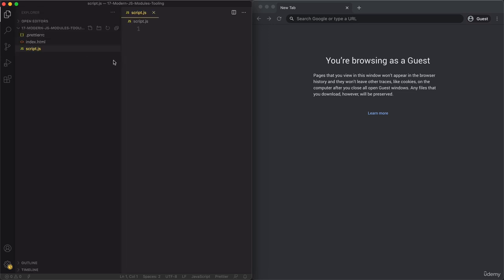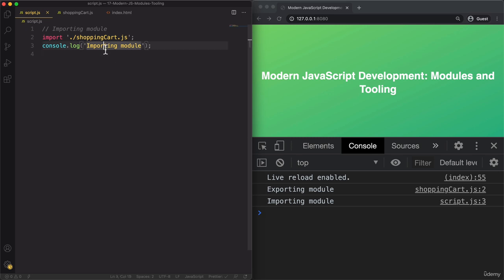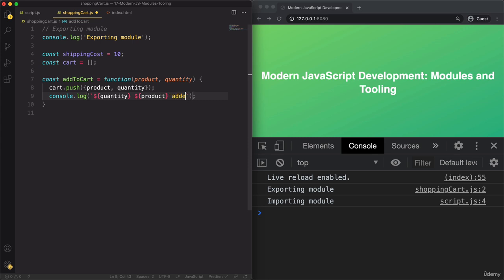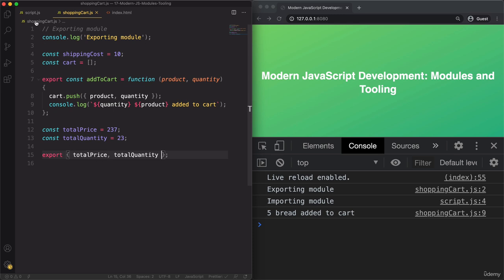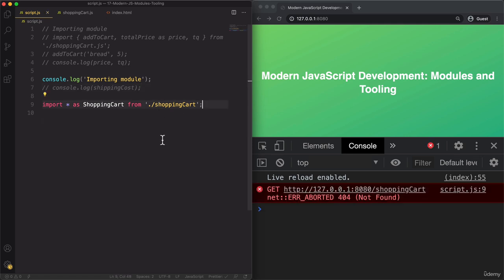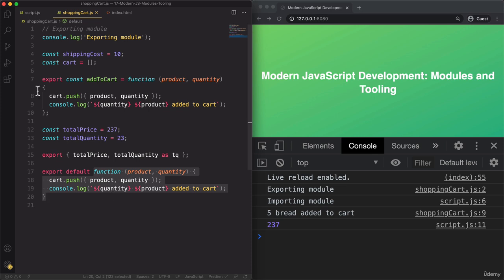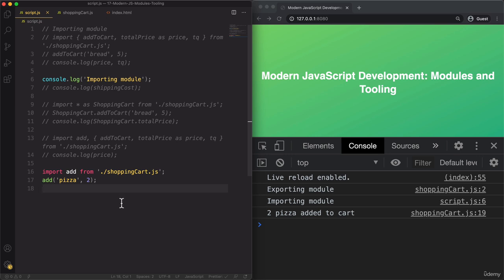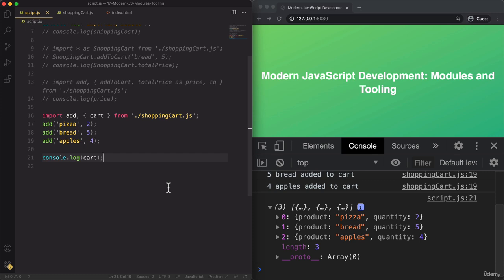5 Экспорт и импорт в модулях ES6